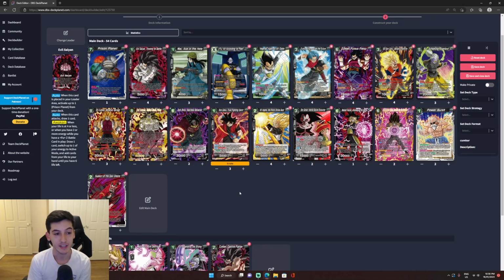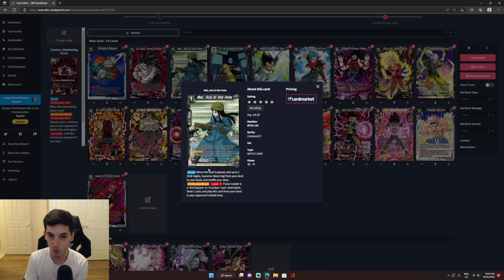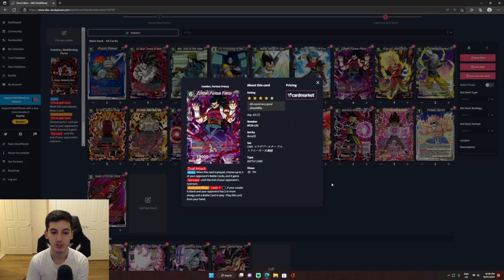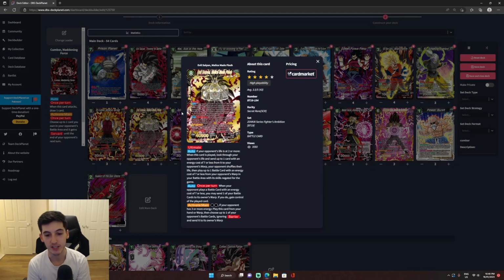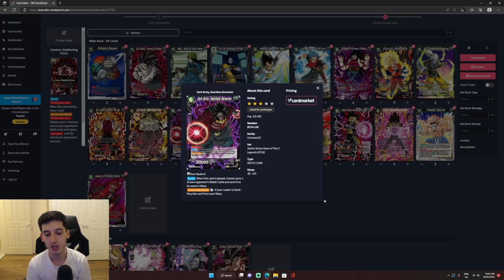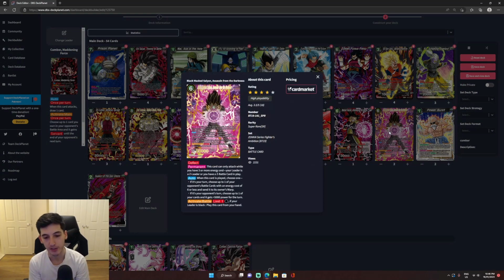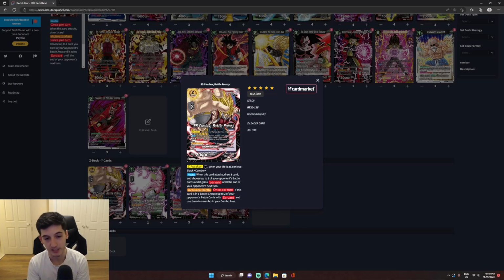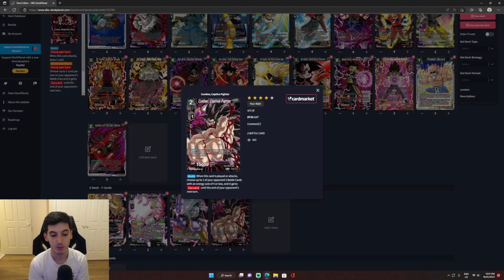BT20 Cumber Deck Idea! Prison Planet Saga time baby! Dragon Ball Super Card Game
We are in spoiler season once again!

BT20 promises to ABSORB cards, and possibly absorb your wallet in the process. Join us as we take you through every new leader and what it could look like when it releases this March!